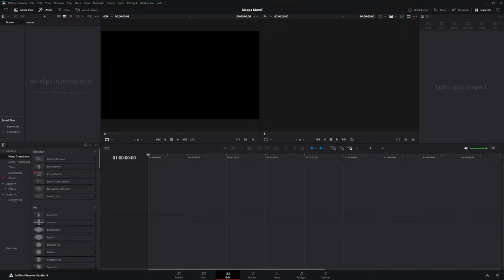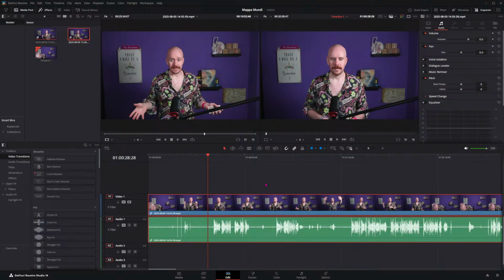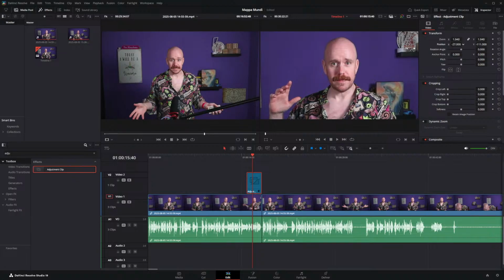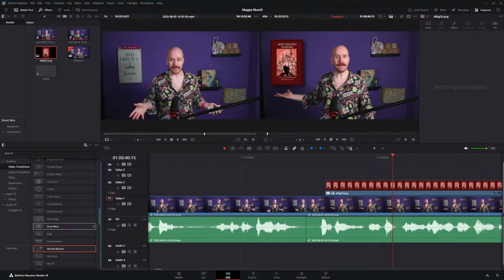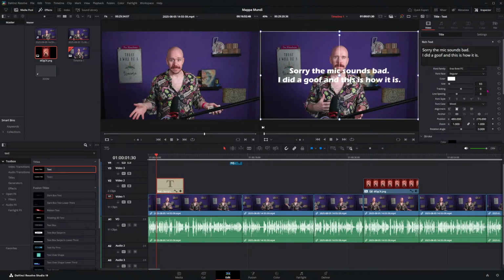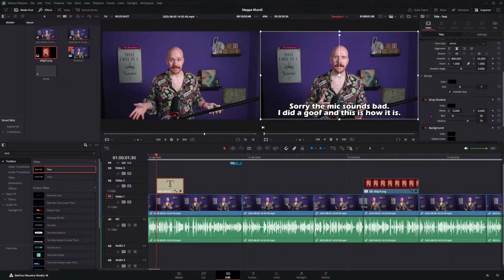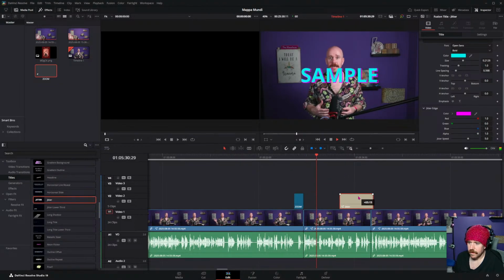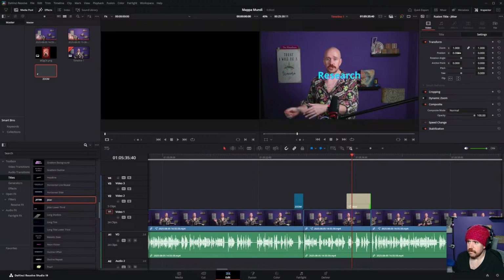Editing Hangout with the DNG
Just editing the next video on Mappa Mundi and hanging out for a few hours. I've had some folks asks me about how to edit videos, so I'll cover some of that, and also would just be happy to have a little company.